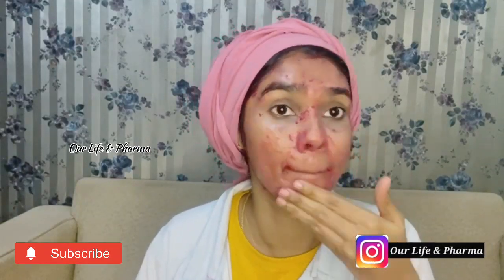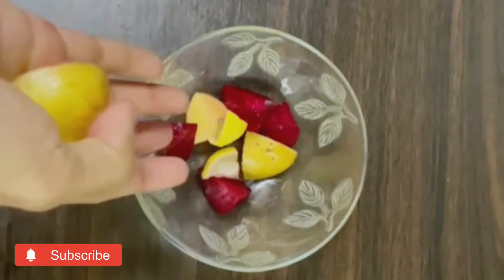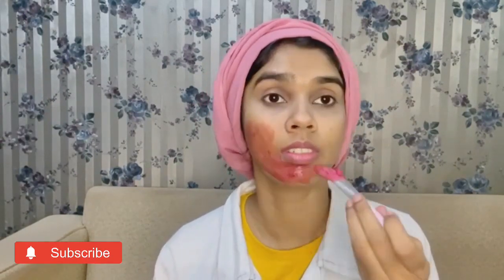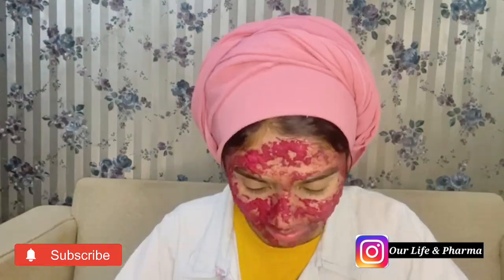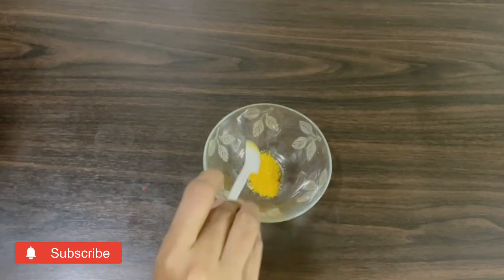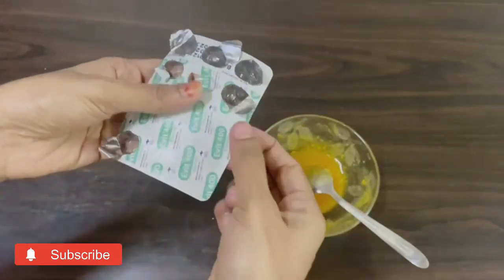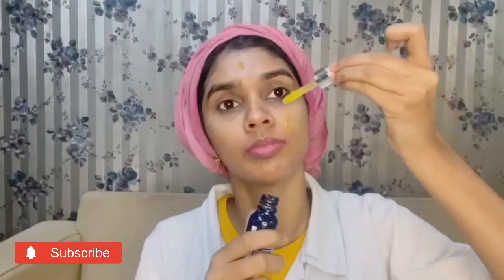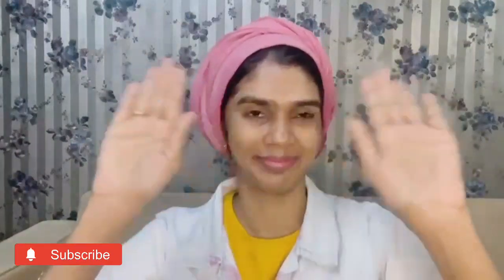Face pack & serum for Glowing skin|ഒരാഴ്ച്ച കൊണ്ട് pigmentation മാറി മുഖം തിളങ്ങും |Ourlife&pharma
i am a pharmacist working in UAE, through this youtube channel we are sharing pharma related videos, medicine and cosmetic reviews, UAE life, pharmacy jobs in UAE, vlogs etc.

All the content published on this channel is protected under the copyright law and should not be used or reproduced in full or part without the creators (our life & pharma) prior permission.